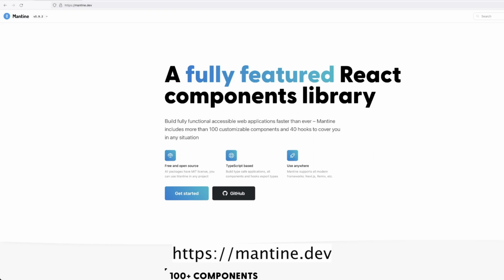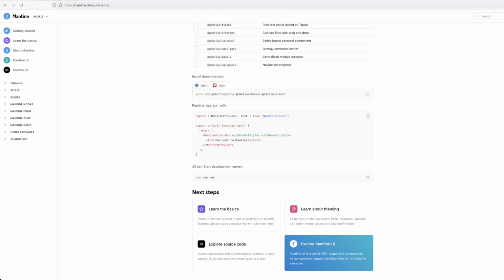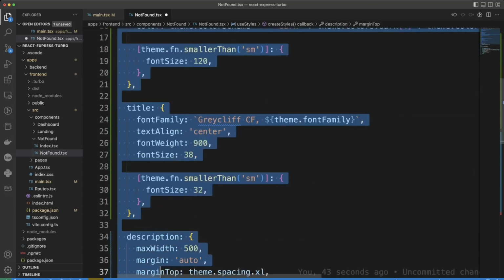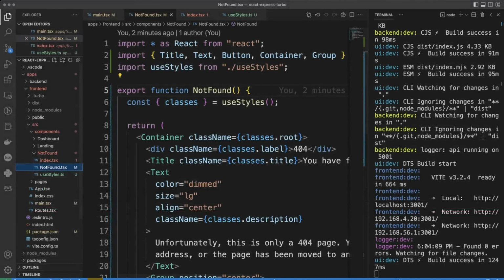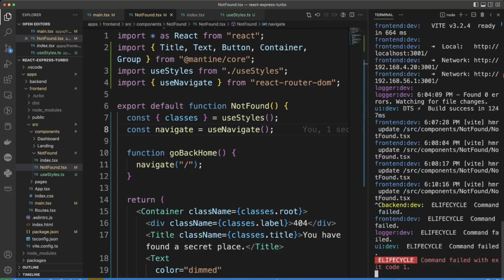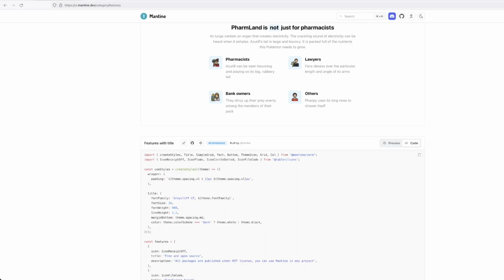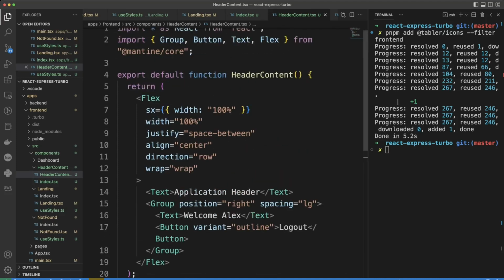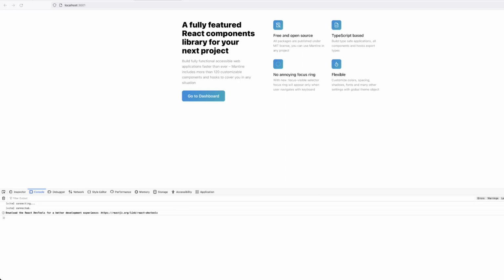React + Express | Mantine Components Library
In this video we will add Mantine React components library to our project.
Mantine is a fully featured react components library.